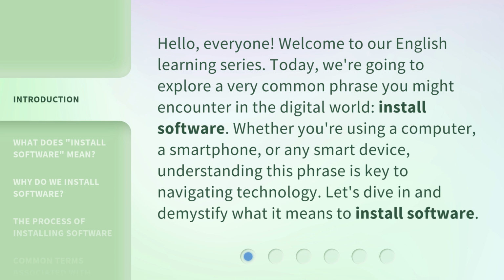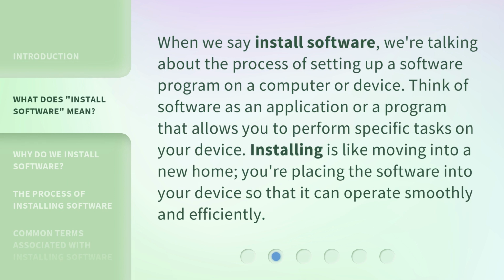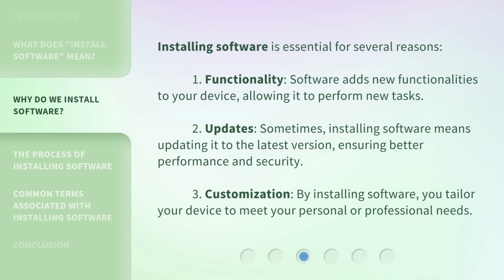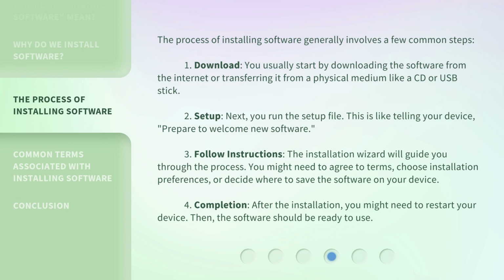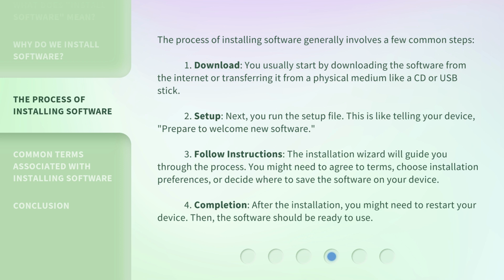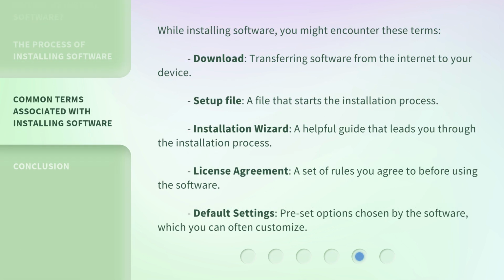Understanding the Phrase "Install Software": A Guide for English Language Learners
Demystifying 'Install Software': A Guide for English Language Learners • Confused about the phrase 'Install Software'? This video is a must-watch for English language learners. Discover the meaning, usage, and importance of this commonly used term in the tech world. Gain clarity and boost your language skills today!

00:00 • Introduction - Understanding the Phrase "Install Software": A Guide for English Language Learners
00:36 • What Does "Install Software" Mean?
01:03 • Why Do We Install Software?
01:35 • The Process of Installing Software
02:25 • Common Terms Associated with Installing Software